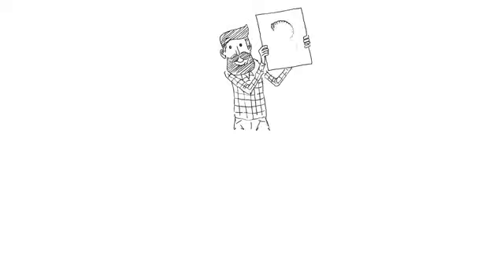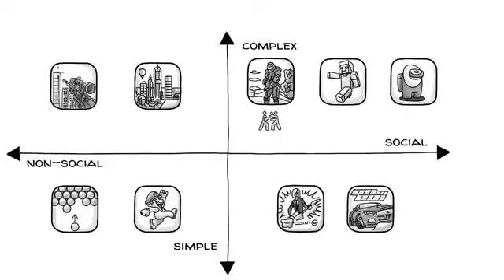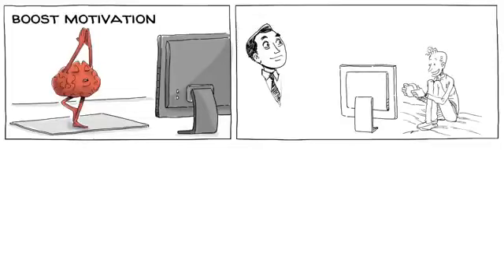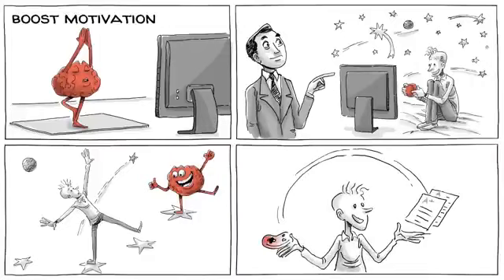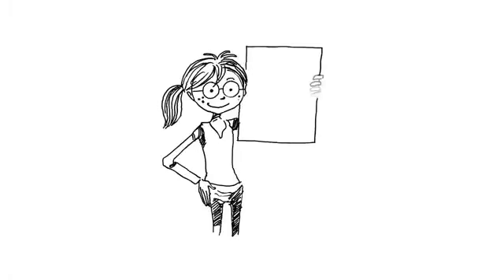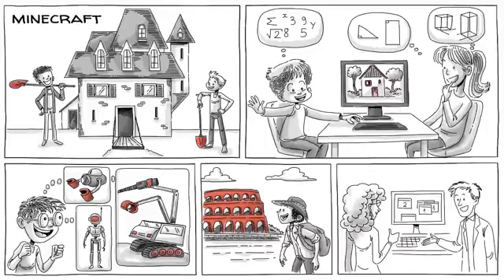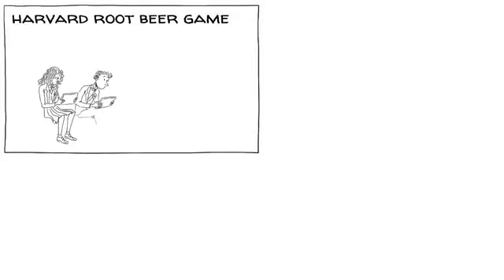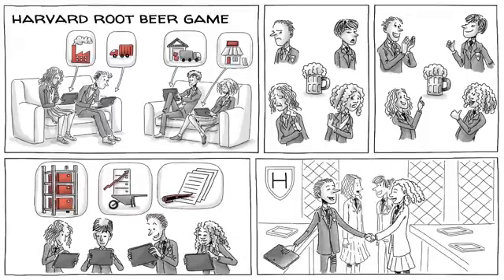Education in sports game#way